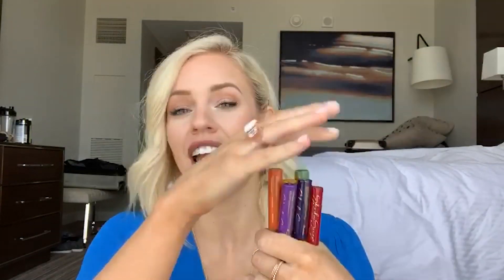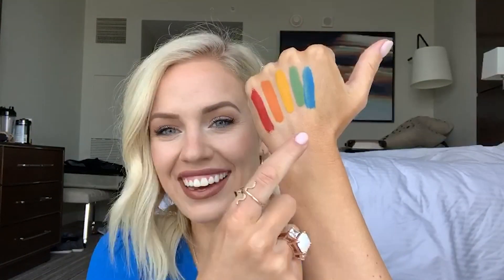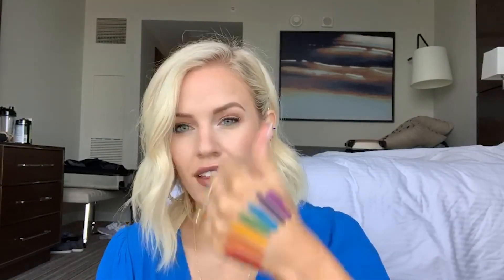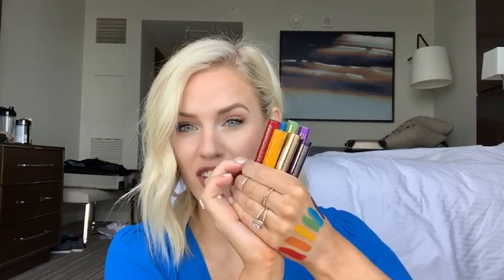RAINBOW COLLECTION FIRST LOOK | KEB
I am totally in LOVE with this new Rainbow Collection from Senegence! Highly Pigmented and they go on sooo smooth! Watch as I swatch them and show you how to wear them!

Sigma Brushes
E35
E43
E55
F82
F64
F03